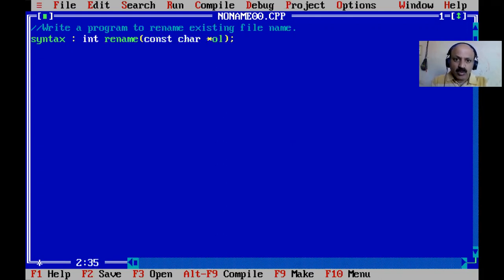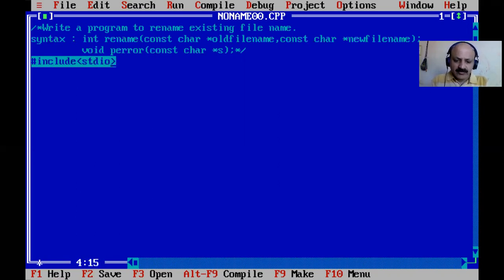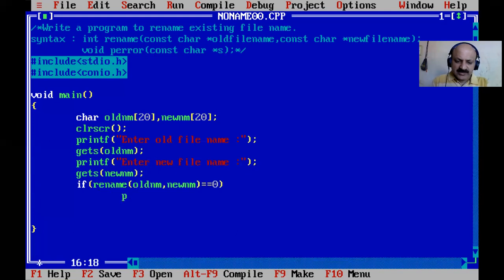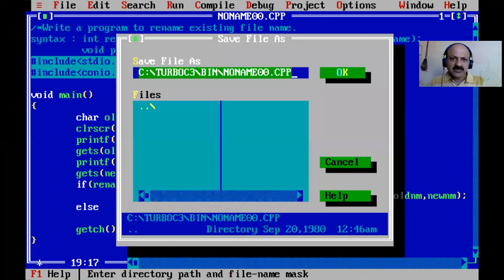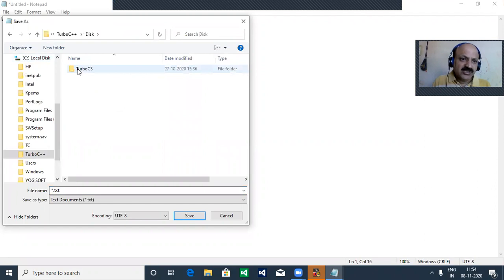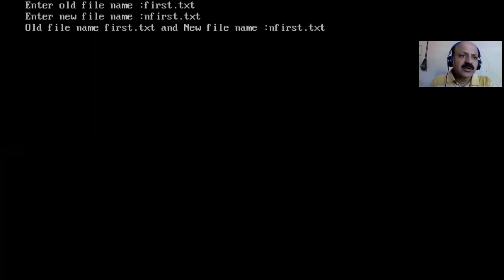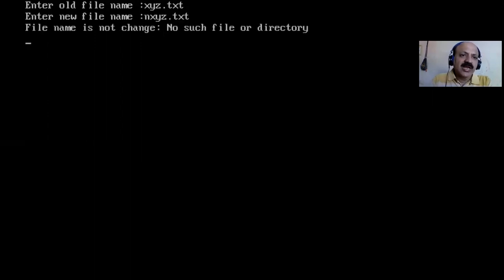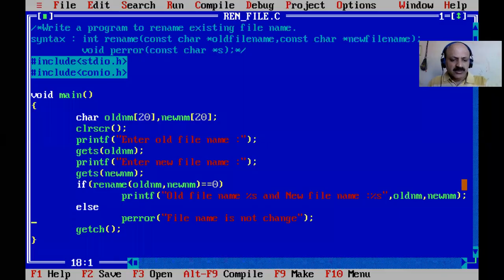Rename File in File Management in C Programming Language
rename the existing file name in File management. syntax of rename function : int rename(const char *oldfilename,*newfilename); In this video lecture use the rename and perror function in C Language.